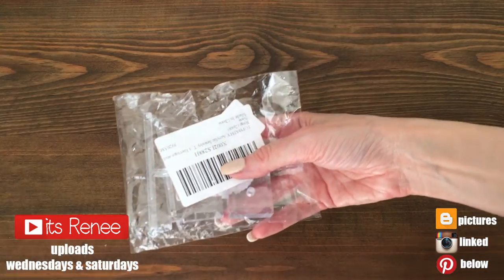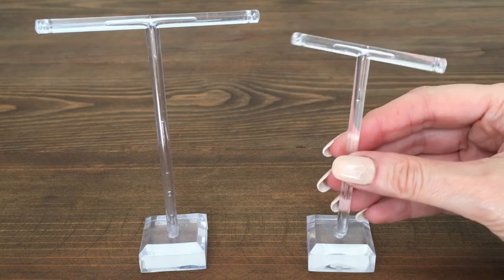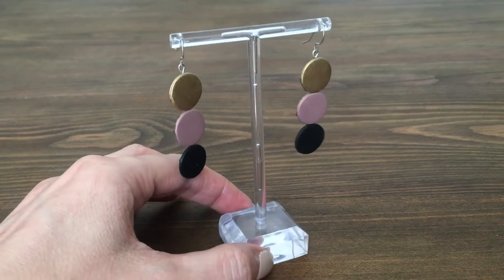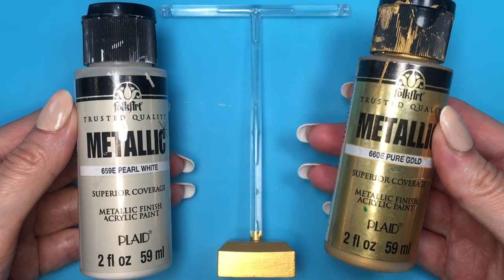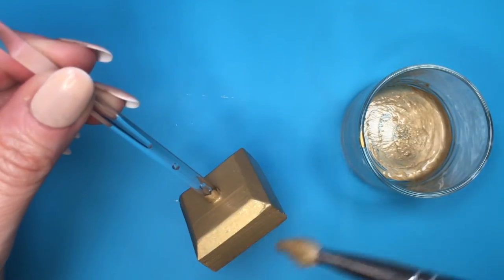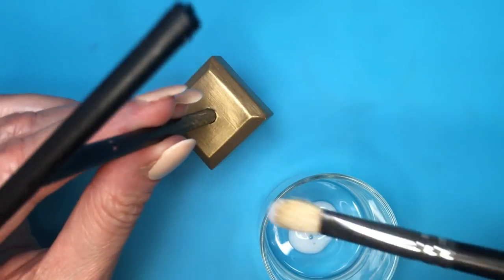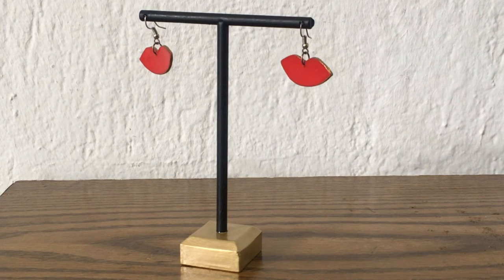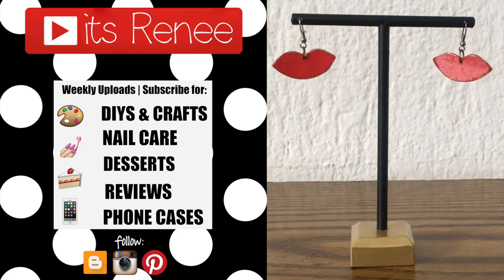Earring Holders Review | Worthy Amazon Find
Hi! I hope you like this Earring Holders Review | Amazon Find!